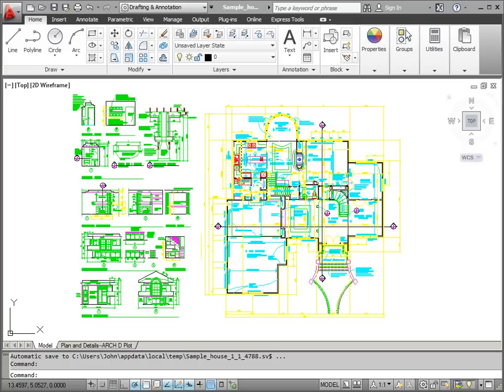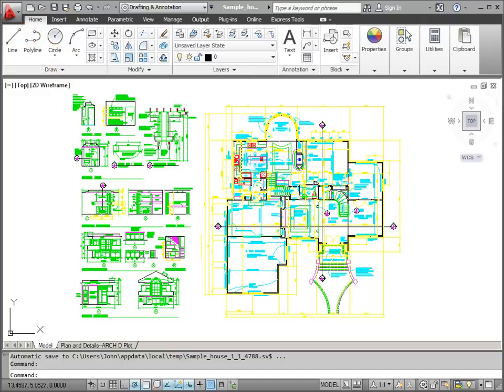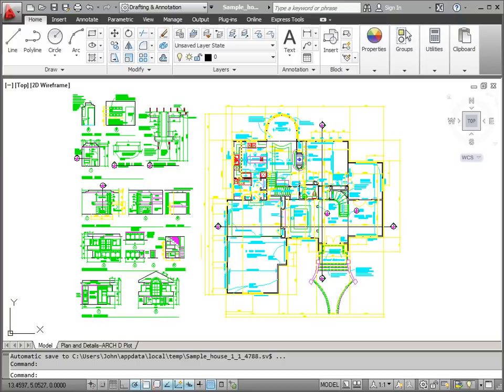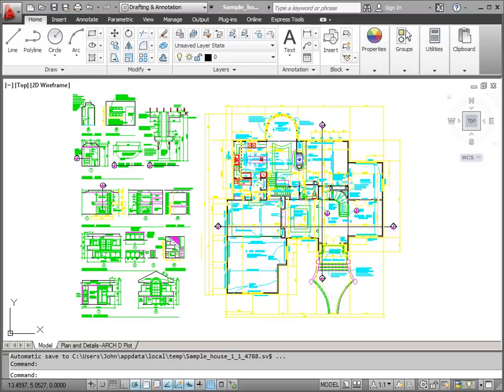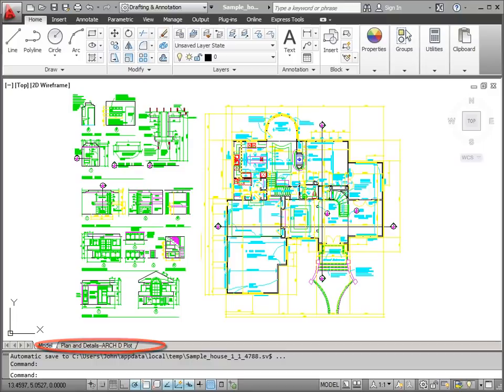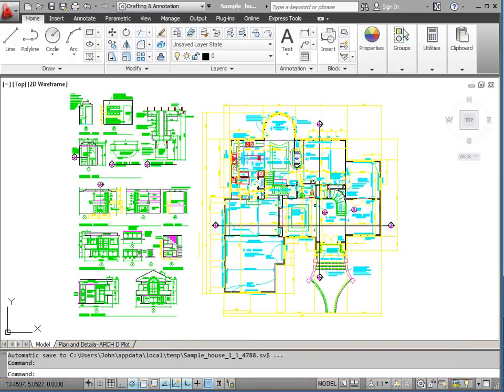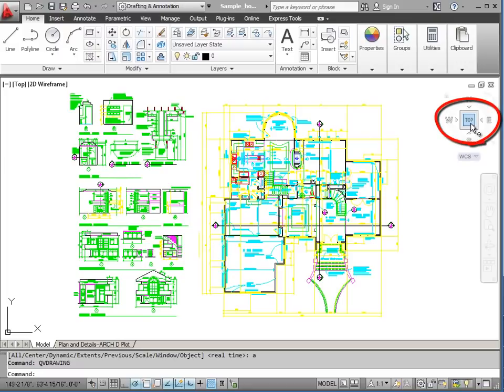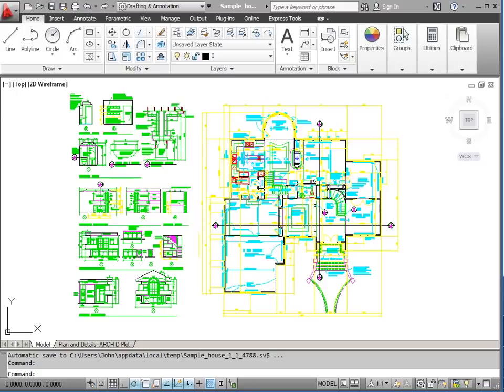AutoCAD Explained - Tour the User Interface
This video gives an overview of the user interface of AutoCAD.  Each area of the screen is identified by name including the Drawing Window, the Ribbon, the Title Bar, the Status Bar and Navigation tools.
Table of Contents:
00:00 Drawing Window and Ribbon
00:19 Application Menu
00:33 Quick Access Tools
00:46 Workspace
01:00 The Info Center
01:11 InCanvas Viewport Control
01:25 Model Space & Layouts
01:35 Command Line Window
01:47 The Status Bar
02:09 View Cube & Navigation Bar